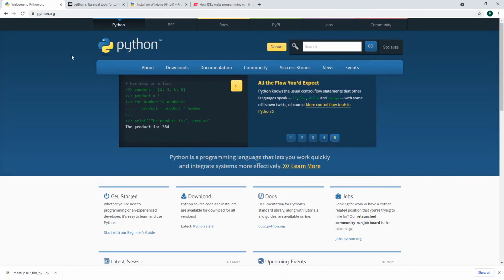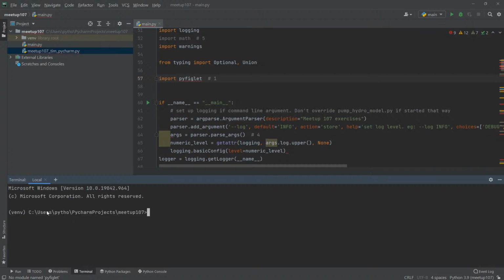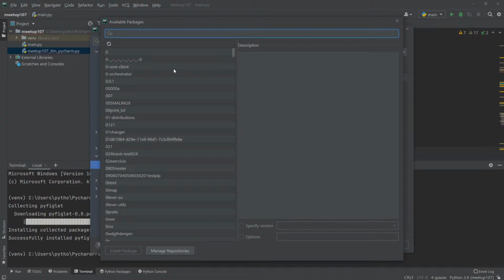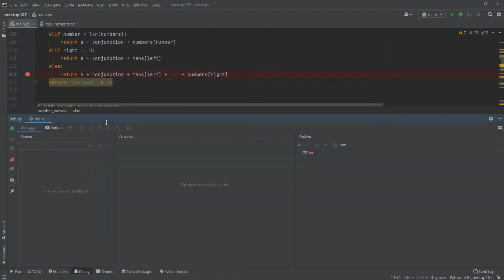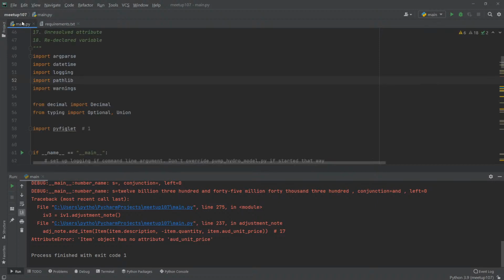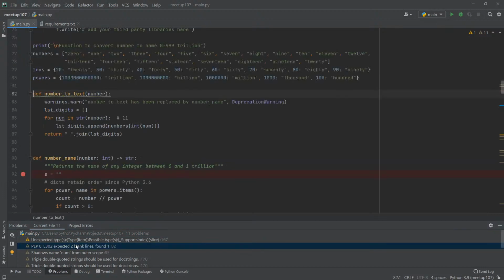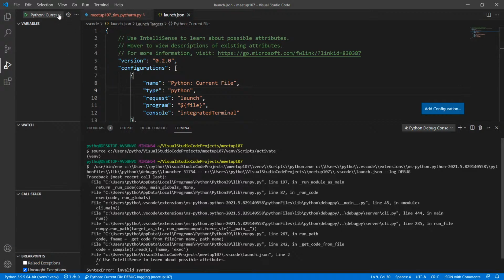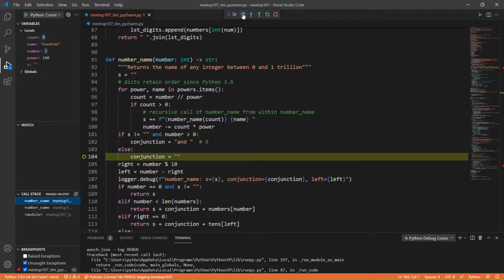107 - How IDEs make programming easier - PyCharm - Beginners' Python and Machine Learning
In this session, you will learn using PyCharm to:

- Find errors
- Debug code line by line, with breakpoints
- Change code to reduce likelihood of errors
- Remove unnecessary code

You will need to download and install